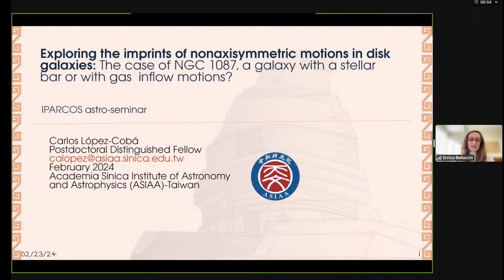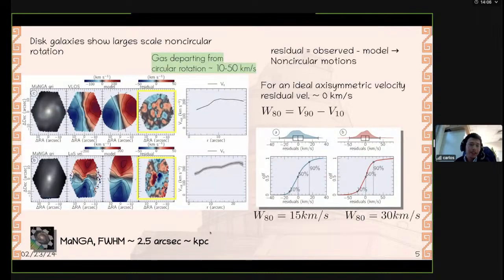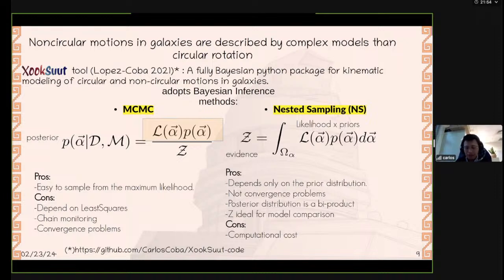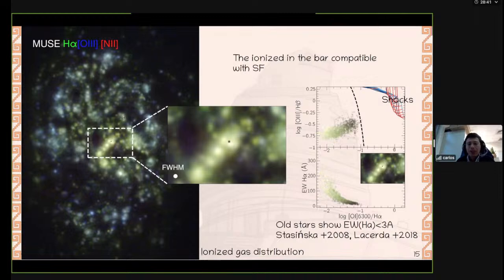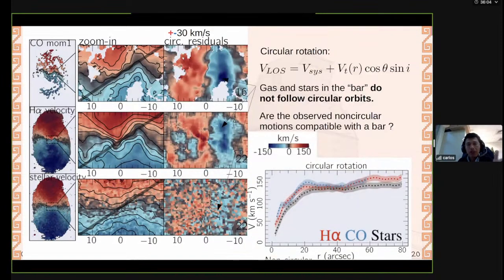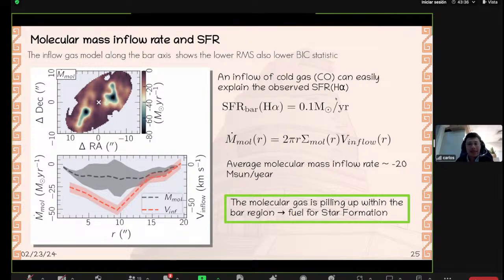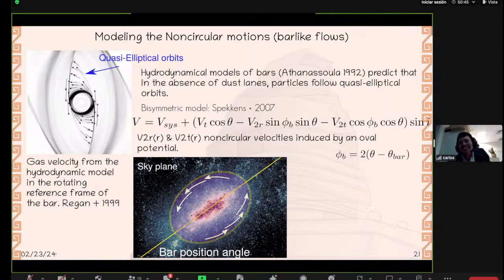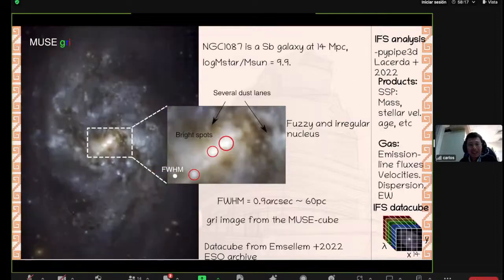[IPARCOS astro] Feb 23rd, 2024 Exploring imprints of non-axisymmetric motions in disks: NGC 1087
[IPARCOS astro-seminar] 23/02/2024

Dr. Carlos López-Coba (Academia Sinica, ASIAA, Taiwan)

Title: Exploring the imprints of nonaxisymmetric motions in disk galaxies. The case of NGC 1087, a barred galaxy or gas with inflow motions?

Abstract: Particles in disk galaxies (i.e., gas and stars)  are expected to follow circular orbits around an almost fixed kinematic centre, with orbits dictated by the gravitational potential; therefore kinematic models that intend to recover the rotation of galaxies, often assume circular rotation. However, nonaxisymmetric components of galaxies such as spiral arms, bulge, stellar bars, etc, induce noncircular motions on the gas and stars that can not be accounted for with the assumption of pure-circular rotation models. Therefore, complicating the interpretation of the LOSV. How the contribution of noncircular motions in galaxies affects their global and local properties is not fully understood yet; radial (in/out)flows are commonly the main interpretation of such noncircular flows, although the real source and their kinematic radial profiles are more complicated. Given that kinematics is a direct measure of the gravitational potential, quantifying the effects of noncircular motions becomes extremely important for understanding the dynamical and chemical evolution of galaxies.
In this talk, I will address the characterization of nonaxisymmetric motions in disk galaxies and I will show how kinematics can be used to detect bar-like motions and gas infows. I will show the case of NGC1087, a nearby galaxy that lacks an optical bar but exhibits bar-like flows in its stellar and gas kinematics.